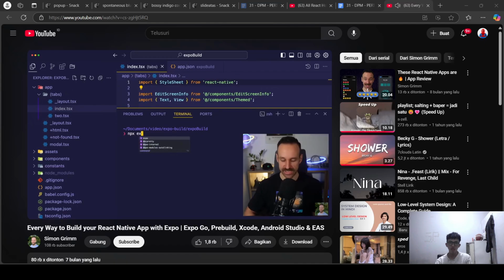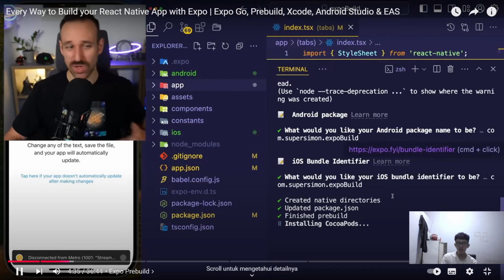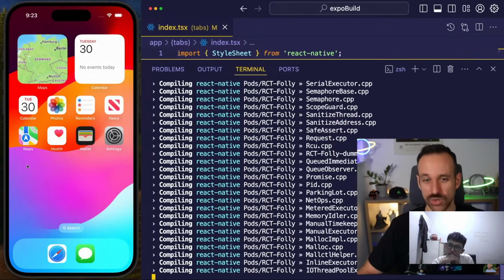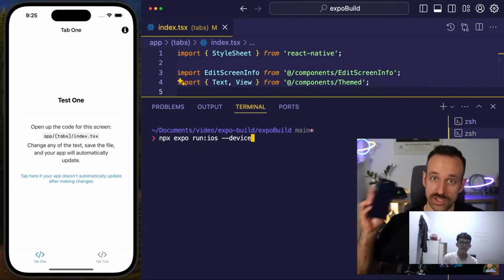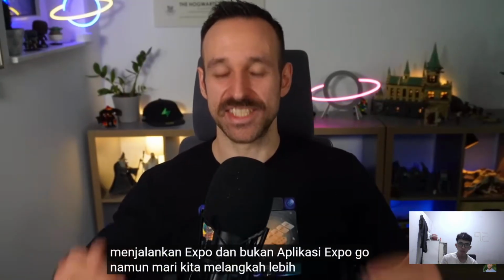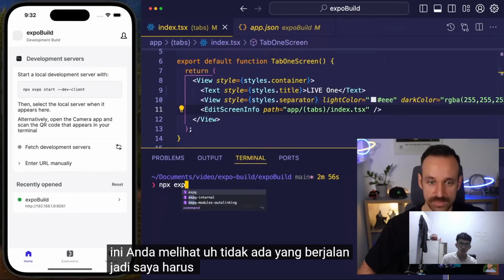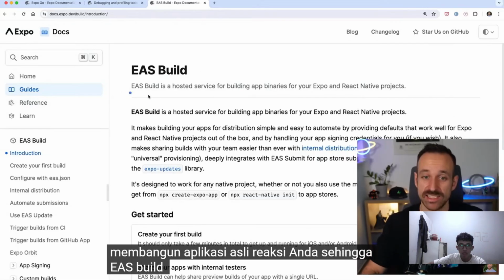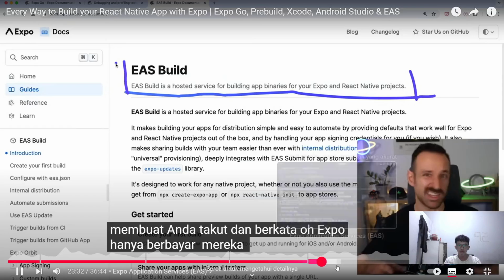menyimak Build your React Native App with Expo